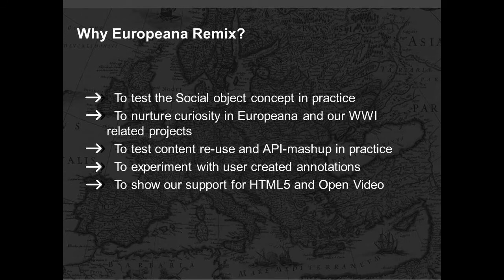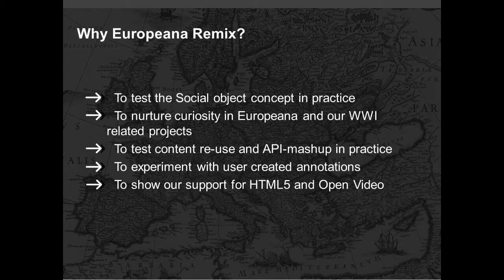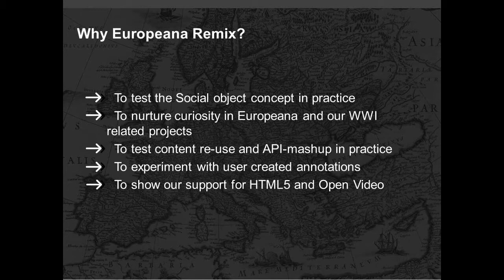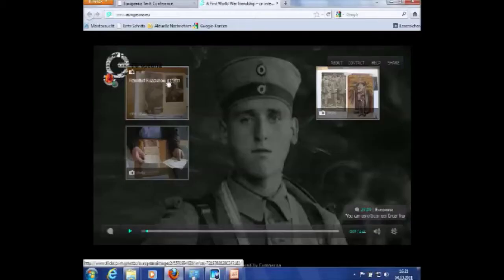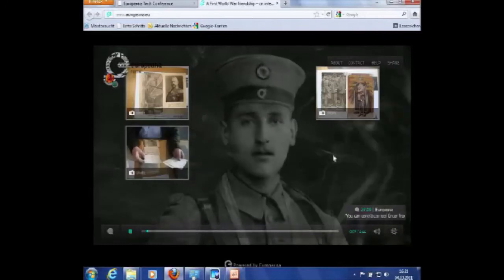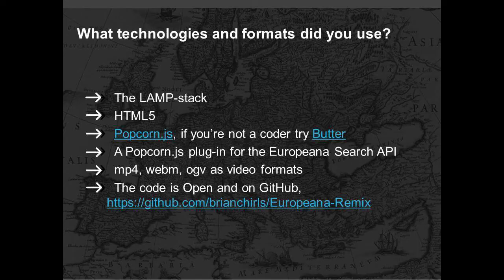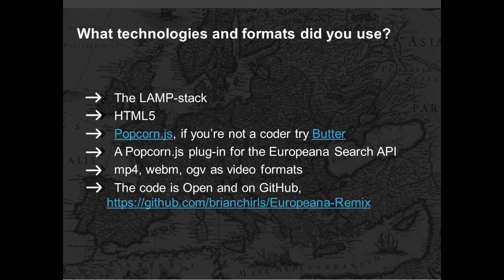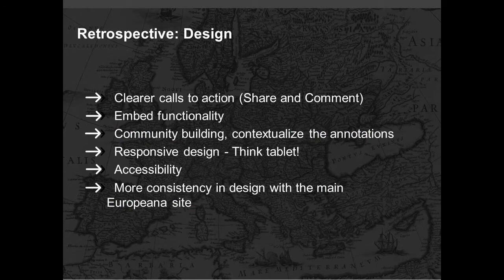Europeana Remix: An interactive experience around the story of an unlikely friendship during 1st WW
David Haskiya